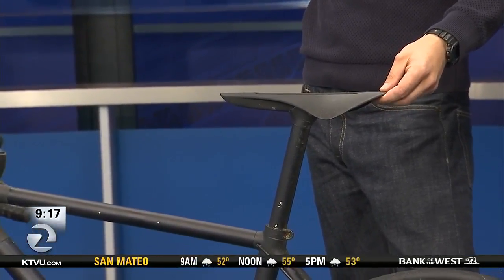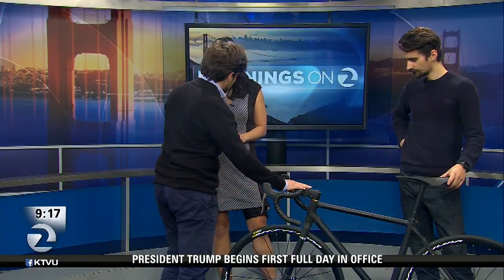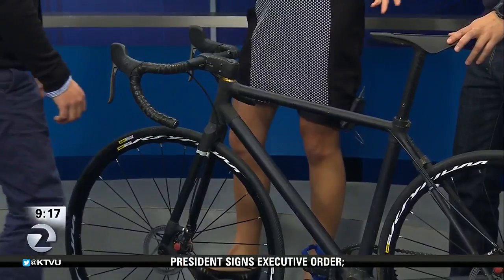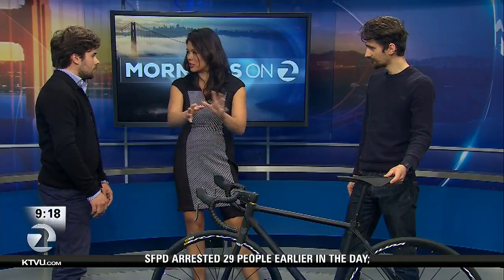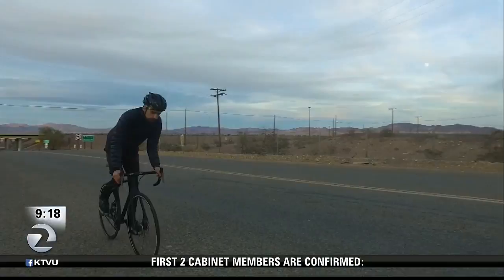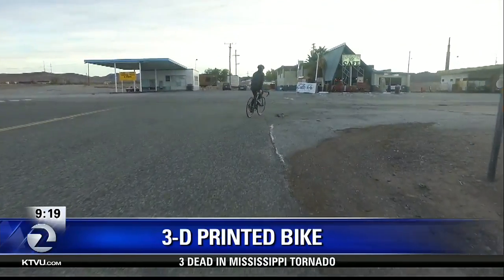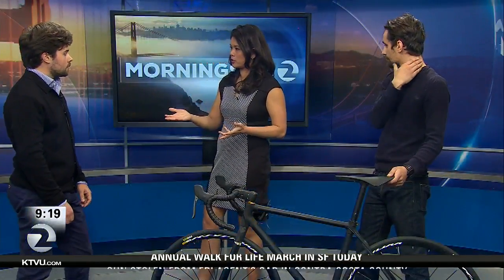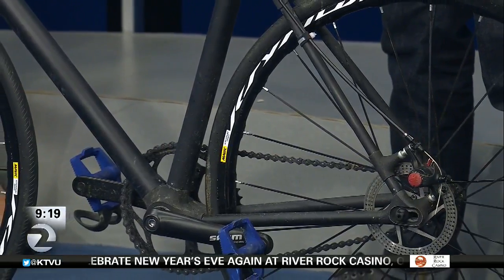3-D printed bike travels 600 miles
The bike's designers, Alexandre d'Orsetti and Piotr Widelka,  joined Mornings on 2 to tell us more.